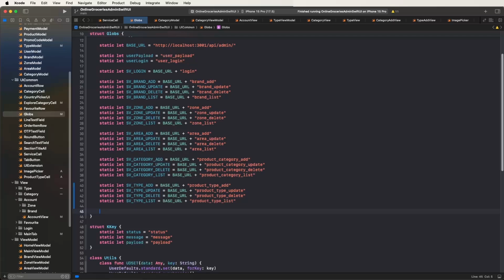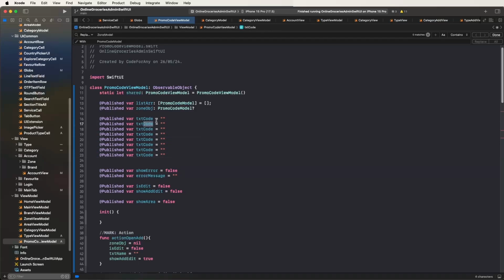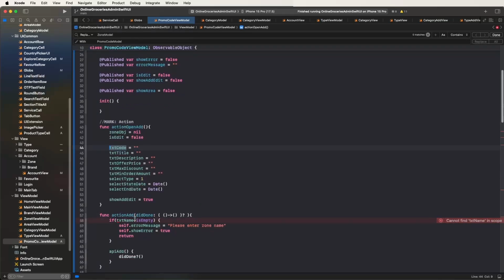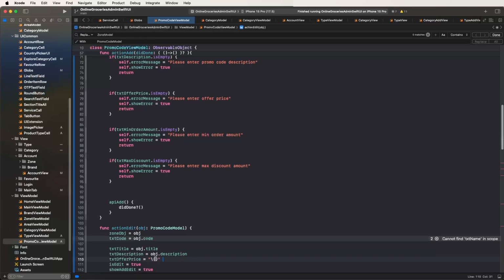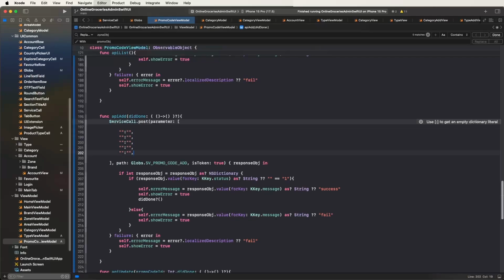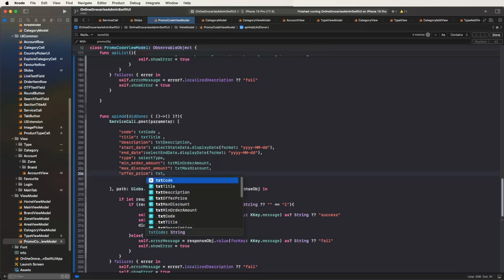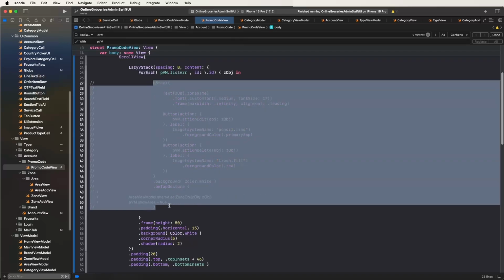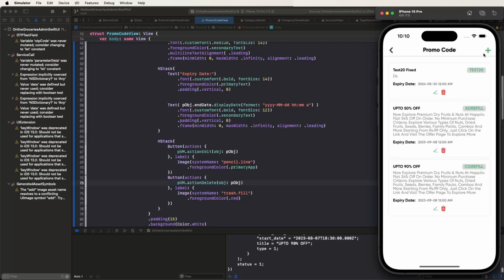Online Groceries Shop Admin App in SwiftUI Native iOS MVVM - Promo Code CRUD with REST API #9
Discover how to develop an Online Groceries Shop Admin App using SwiftUI and the MVVM architecture. This tutorial focuses on implementing the functionality to add, update, delete, and list promo codes through REST API integration. Perfect for iOS developers aiming to build robust admin applications.

📝 Highlights:

- Project Setup: Initializing the SwiftUI project with MVVM architecture.
- Promo Code Management: Implementing features to add, update, delete, and list promo codes.
- REST API Integration: Connecting with backend services to manage promo codes via REST API.
- MVVM Architecture: Utilizing MVVM for better code organization and maintenance.
- User Interface: Designing intuitive UI components for managing promo codes.
- Error Handling: Ensuring robust error handling for all API operations.
- Performance Tips: Optimizing the app for smooth performance.

🔍 What's Covered:
- Setting up the SwiftUI project with MVVM architecture.
- Creating UI for adding, updating, deleting, and listing promo codes.
- Integrating REST API calls for CRUD operations.
- Managing app state using MVVM.
- Handling errors and displaying appropriate messages.
- Ensuring efficient and responsive app performance.

🖥️ Features:

This tutorial provides a detailed step-by-step guide to implement CRUD functionalities for promo codes in an online groceries shop admin app using SwiftUI and MVVM.